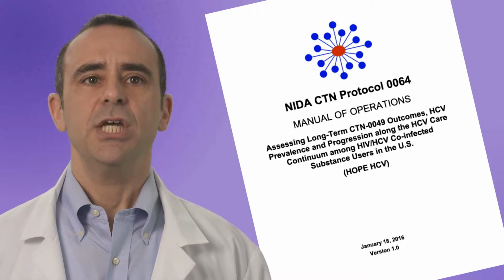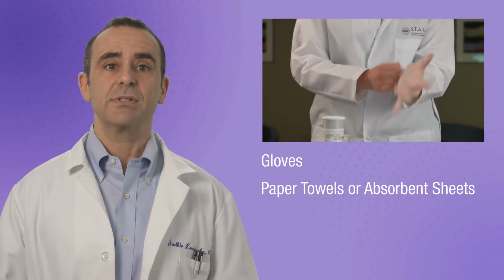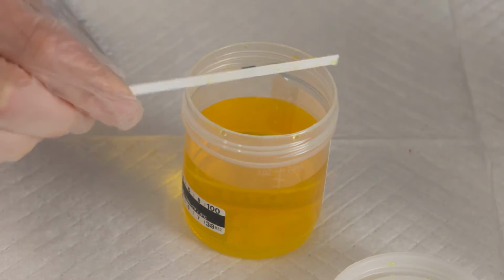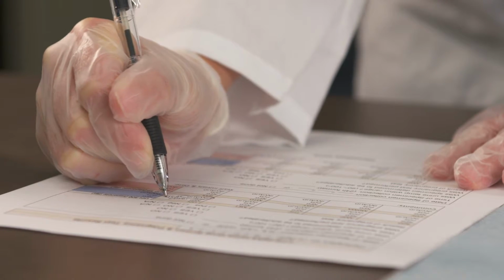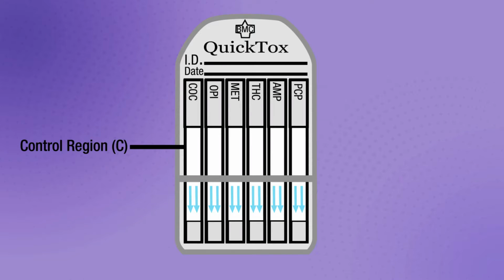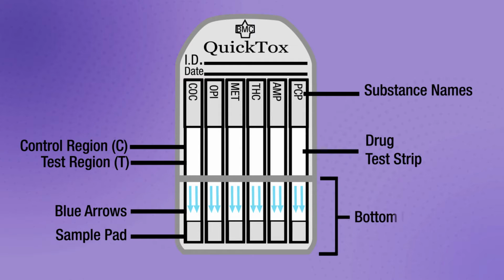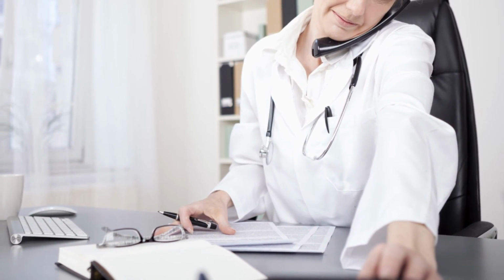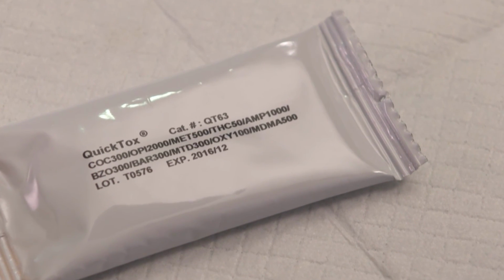Urine Drug testing v4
An explainer video on how to do urine drug test. Presented by Clinical Trials Network.
Need a video to promote your own business?